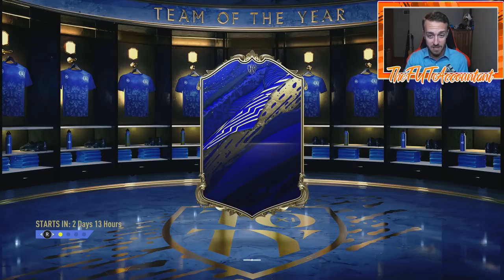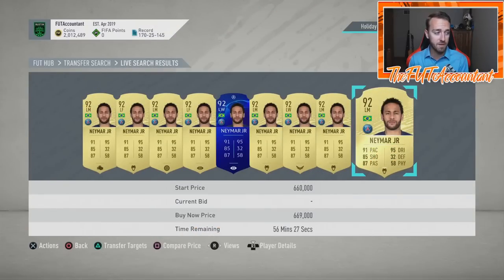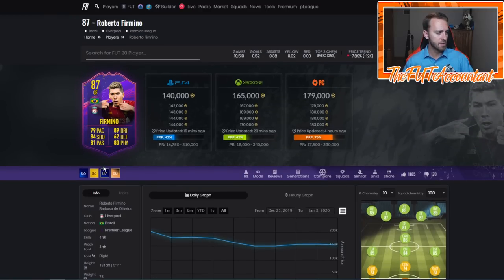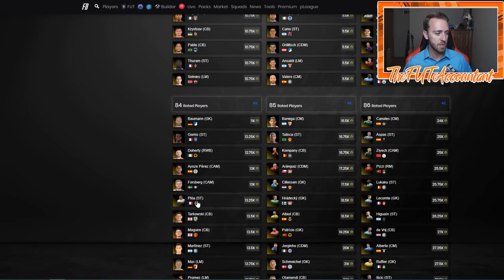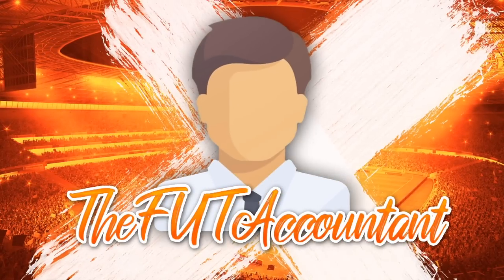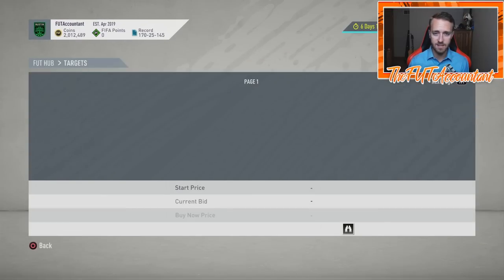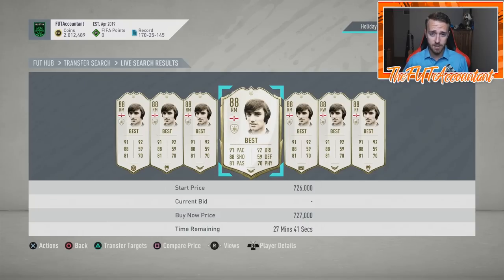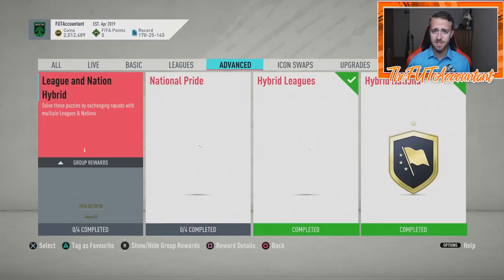TOTY MARKET CRASH! POTENTIAL BUY TIMES? FIFA 20 Ultimate Team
TOTY Market Crash? Could there be a buy opportunity this weekend?!